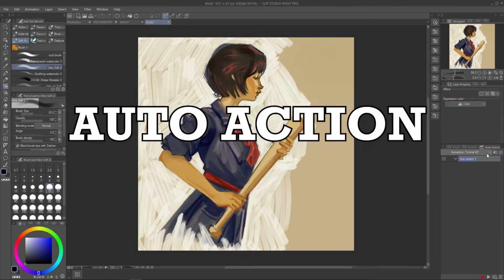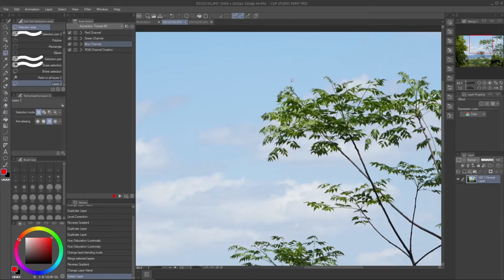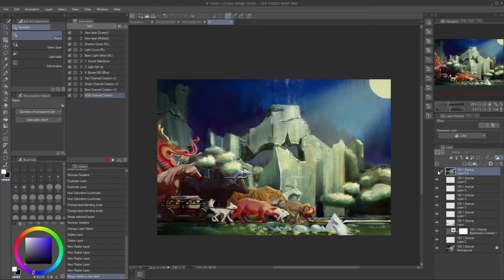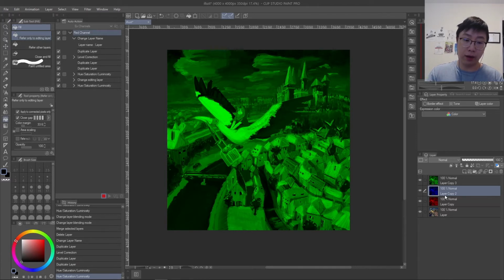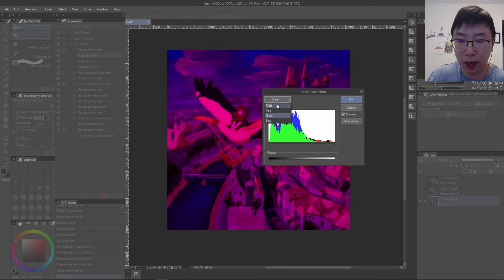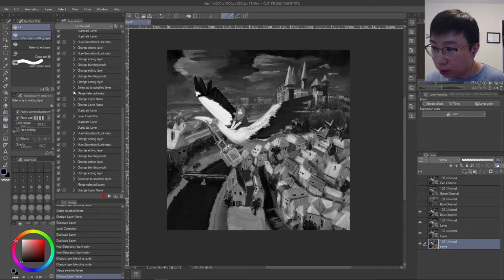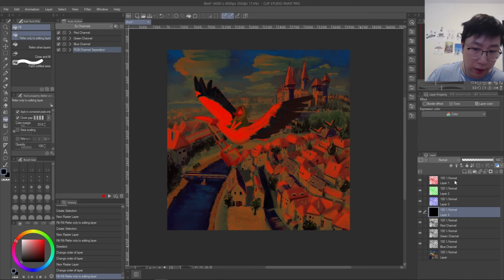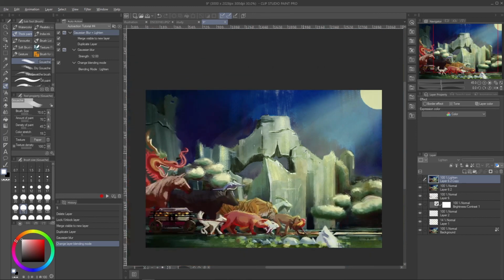Pixel Perfect Selections in Clip Studio Paint!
0:00 Intro
0:41 Auto Action Basics
3:05 Using RGB Channels for Selection
7:55 Setting up RGB Channels in CSP
18:57 Verifying RGB Channels are Correct
22:41 BONUS Auto Action Tips

In this video, I go over auto actions and specifically making pixel perfect selections using RGB Channels. We set up RGB Channels in Clip Studio paint just like how they are available in Photoshop. I also go over other tips with auto actions, such as shading and blending. Let me know if you have any questions!